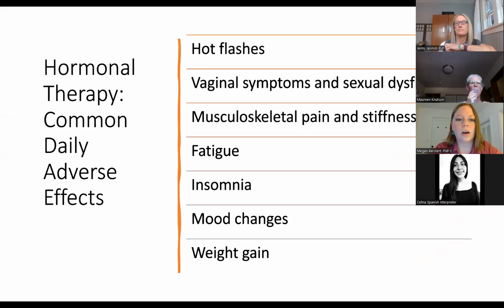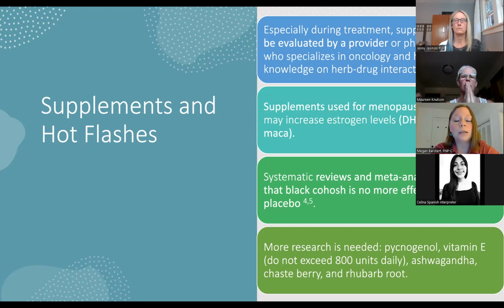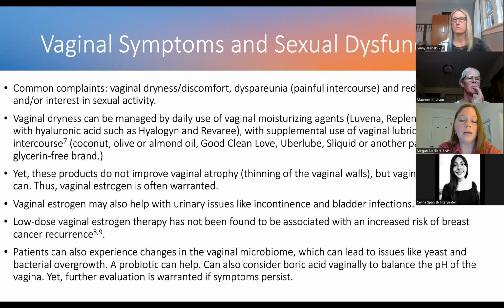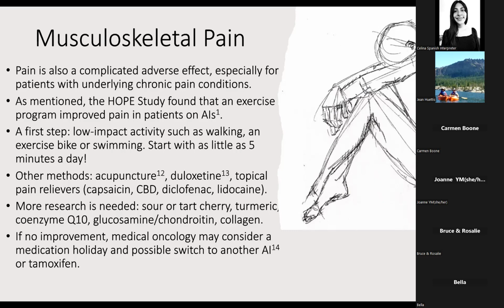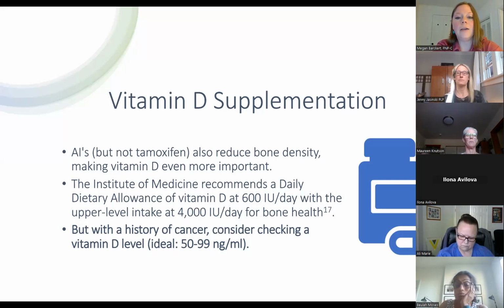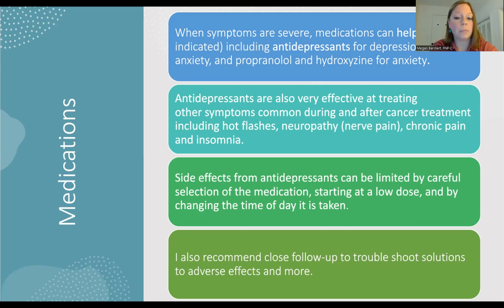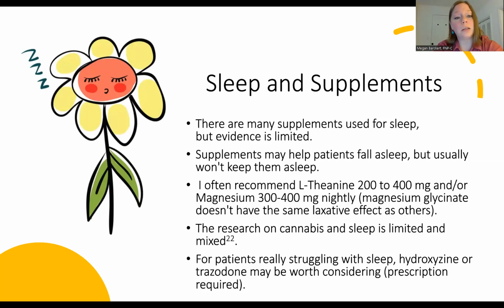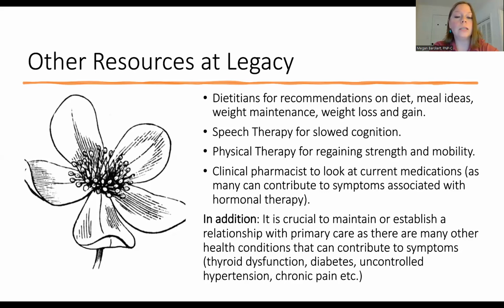Managing Hormonal Therapy Symptoms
Struggling with the side effects of hormonal therapy? Many breast cancer survivors struggle with menopausal and other symptoms from lower estrogen levels. Learn more about how to manage these symptoms using a holistic approach with Megan Barckert, MSN, FNP-C, Integrative Medicine Nurse Practitioner with Legacy Cancer Institute.